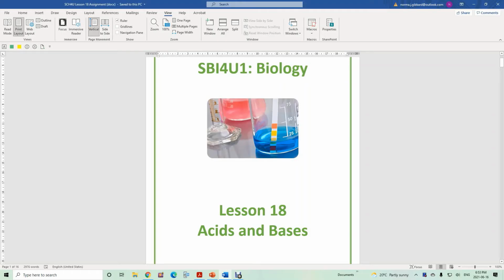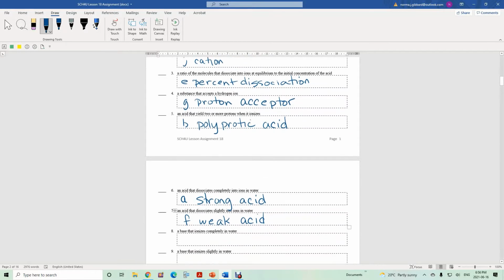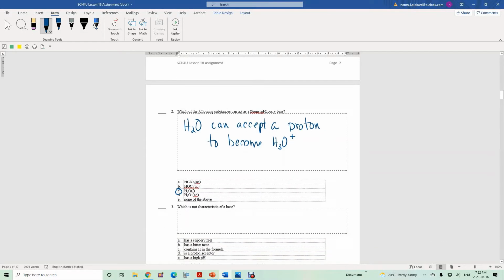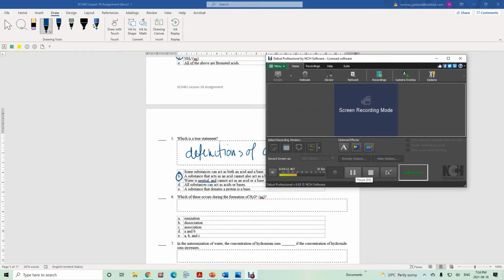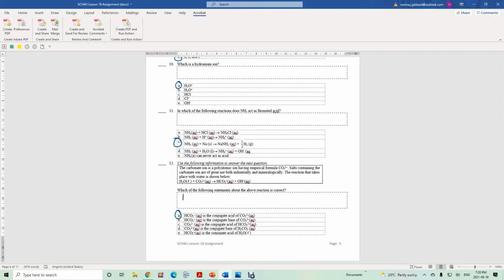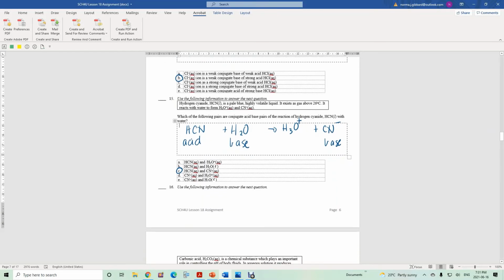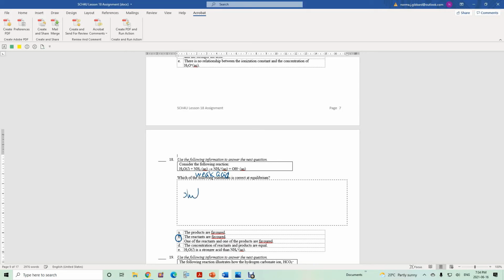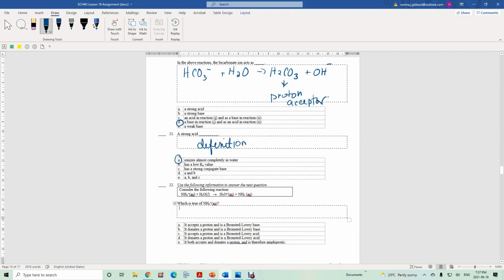Lesson 18 Assignment Solutions